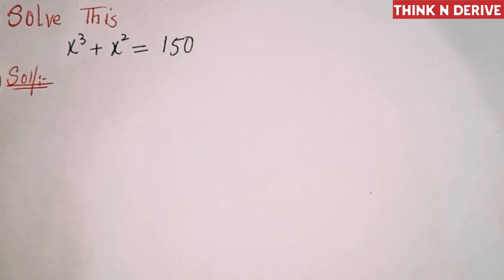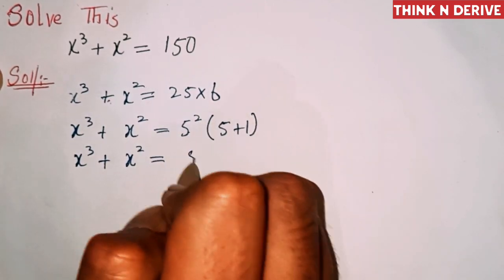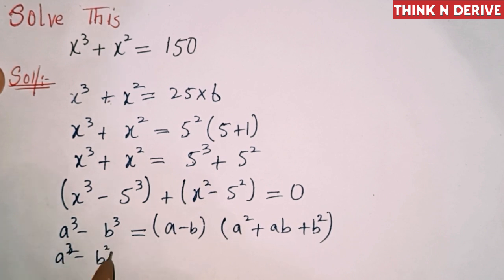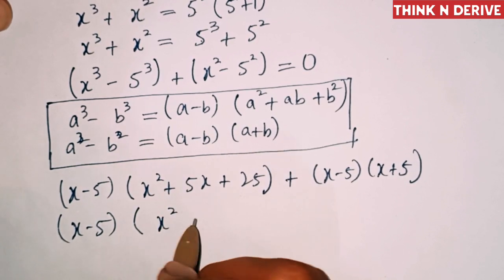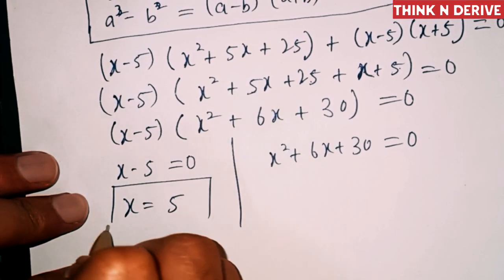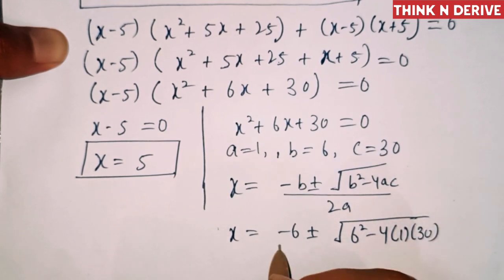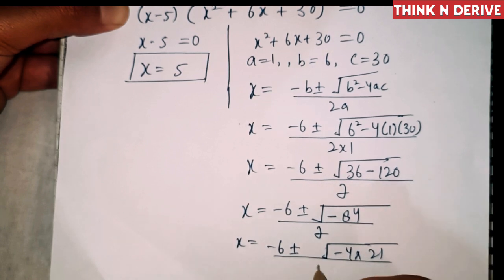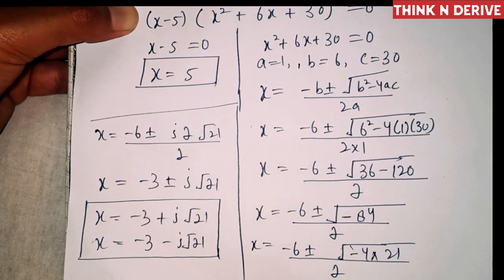A NICE POLYNOMIAL PROBLEM Of degree 3 || Can You solve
Hello Friends
In this video, we will solve a nice polynomial problem of degree 3